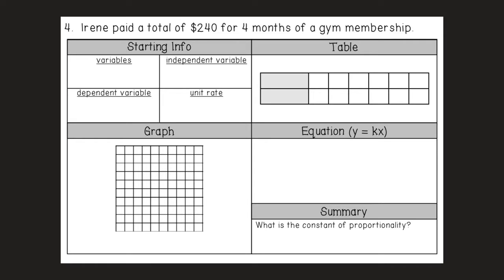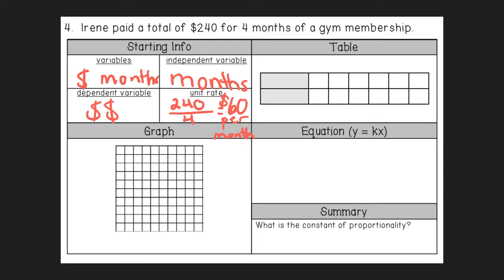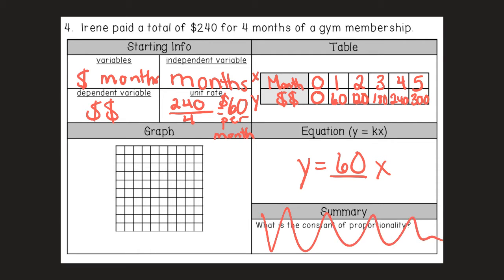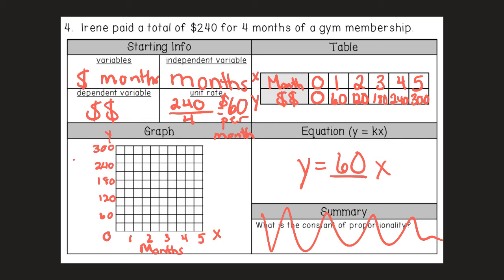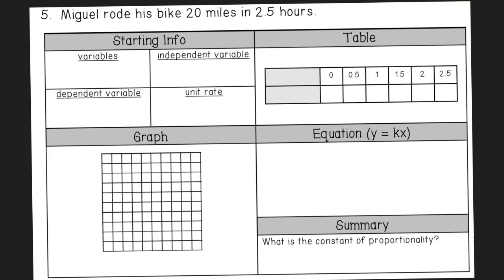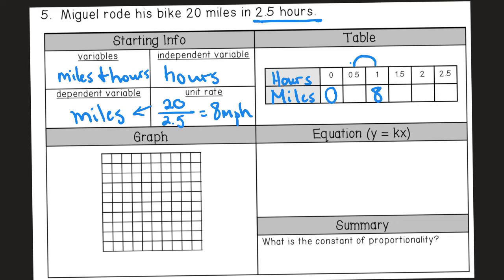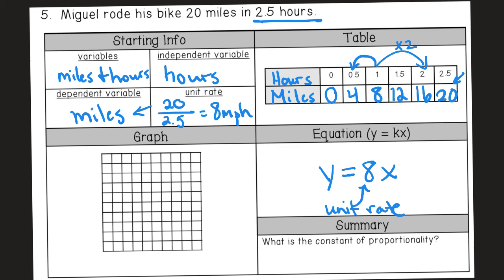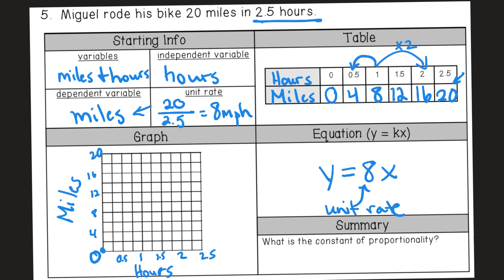Tuesday’s Correct Answers